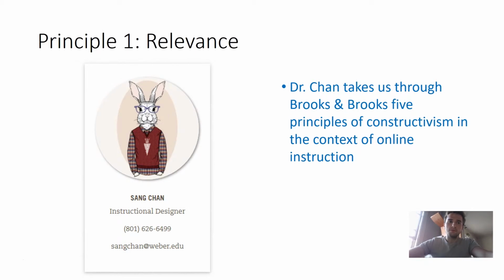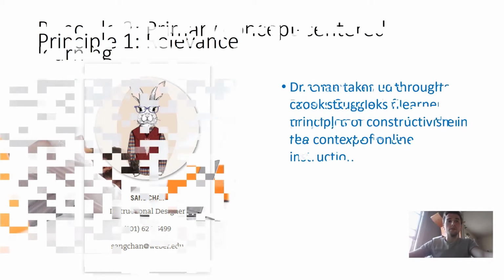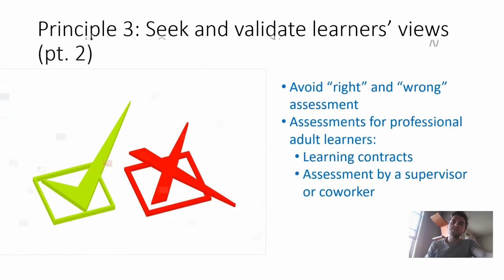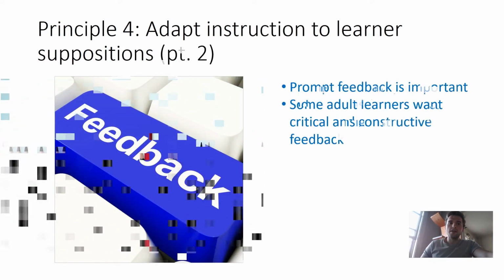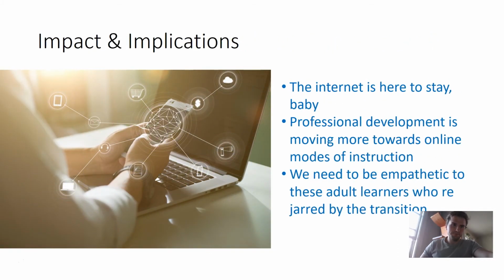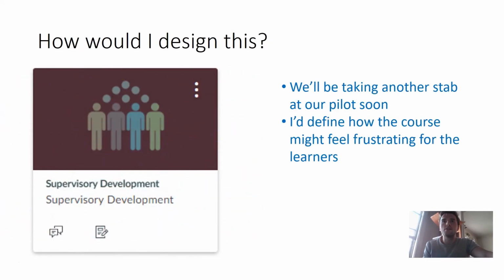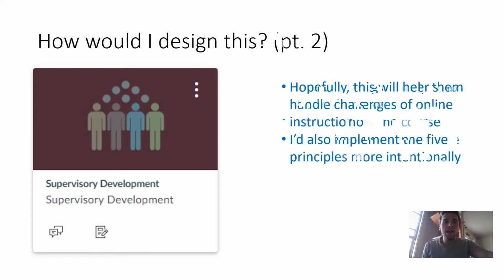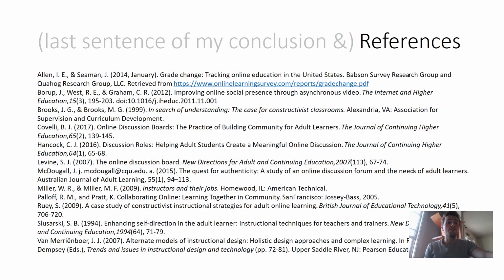The Future of Professional Development: Online Constructivist Instruction for Adult Learners